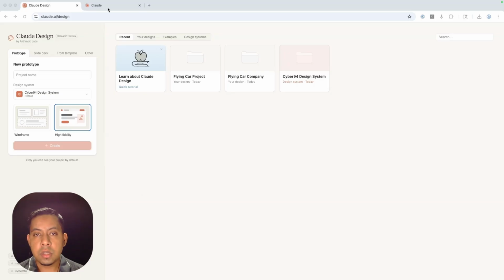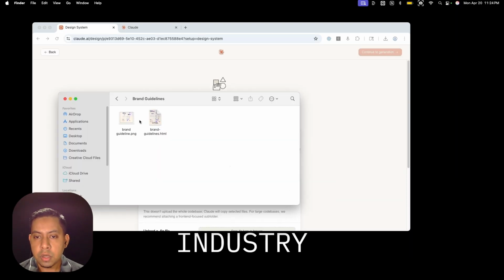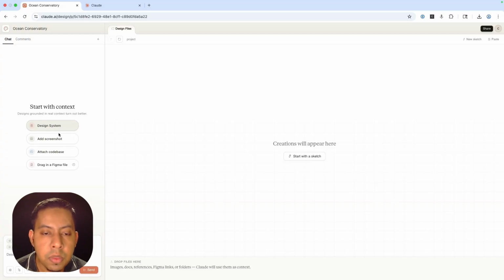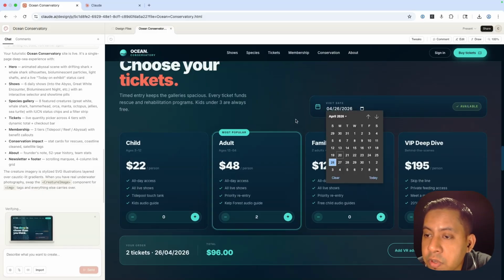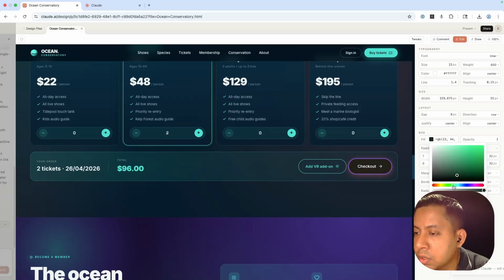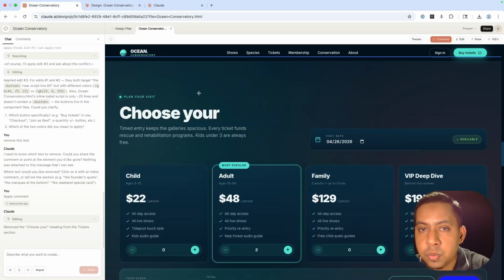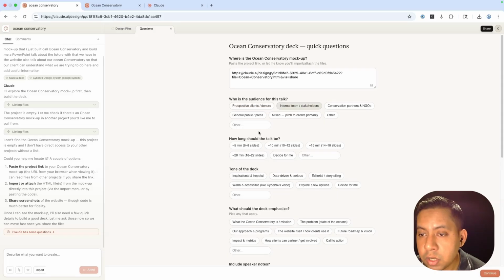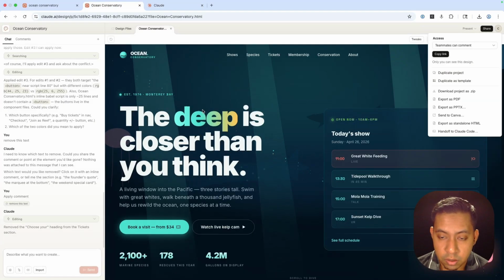Video 4 - Claude Design and How it Work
Claude Design is here — and it's about to change how you build websites, wireframes, and presentations forever.

In this video, I walk you through Claude Design, Anthropic's new AI-powered design tool that works like Figma, Canva, and Gamma — all in one place. Watch as I:

Set up a Design System using my brand guidelines (colors, fonts, logos)
Build a full website mockup for an Ocean Conservatory in under 15 minutes
Create a matching slide deck/PowerPoint from the same design system
Edit, comment, and tweak the mockup using natural language
Export to HTML, PDF, PPTX, Canva, or hand off to Claude Code
I also cover the credit limits you need to be aware of — this feature is still in beta and credits go fast!

If you want to build professional-looking prototypes and presentations without touching Figma or hiring a designer, this video is for you.